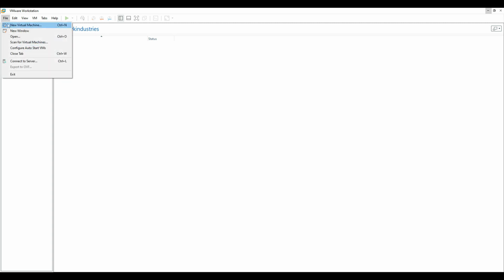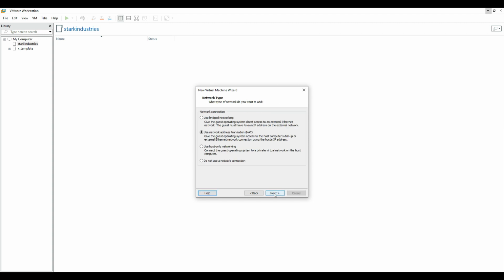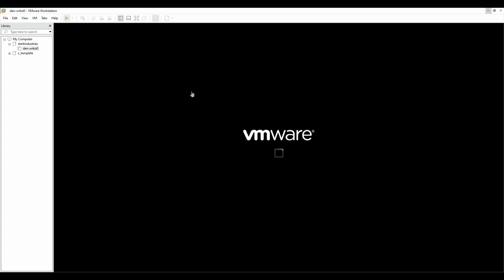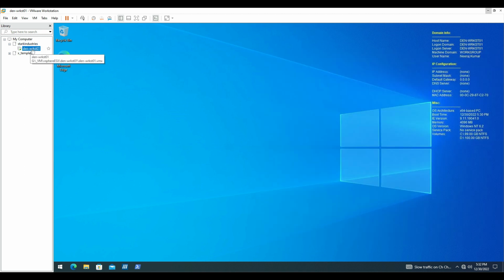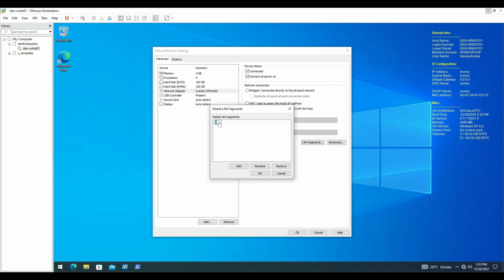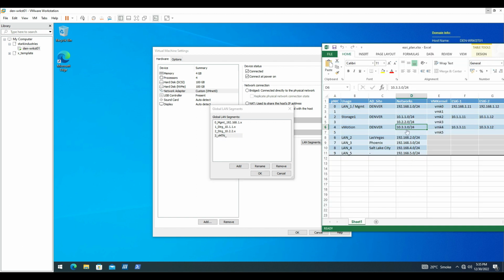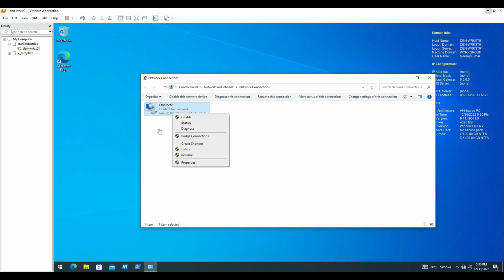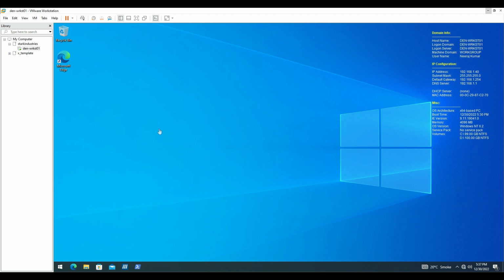1 Install Win 10 and use as Administrator Desktop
This video describes how to install a Windows 10 machine and use it as admin desktop from where to manage your vSphere environment like accessing firewall, access web GUI of ESXi, vCenter server. Administer domain environment such as creating users, dns records etc. using remote tools.

Points Discussed:
1. Creation of Admin Desktop VM in VMware workstation.
2. Installation of Windows 10  OS in VM using ISO.
3. Creation of LAN Segments in VMware Workstation for Different networks to be utilized in vSphere environment.
       Mgmt
       Storage
       vMotion
4. Move / Change Lan segment of workstation to Mgmt Network.
5. Provide IP address manually to admin desktop.